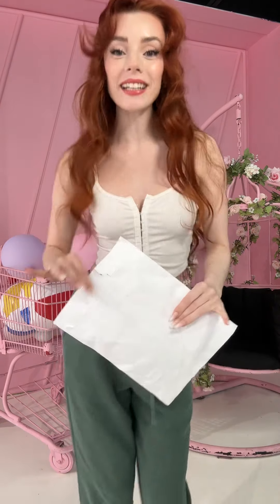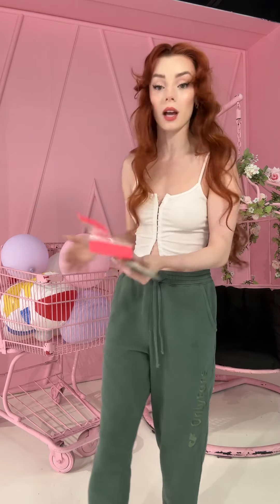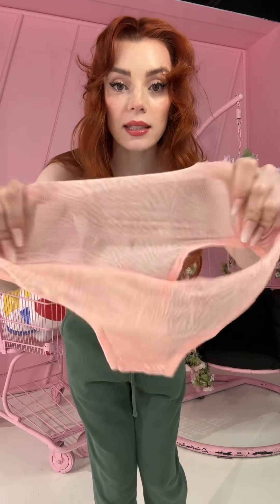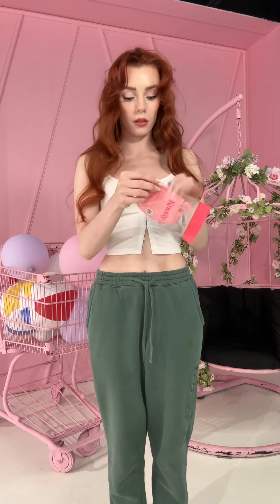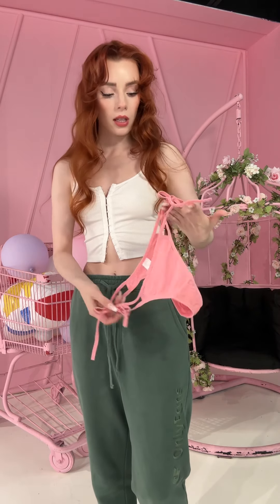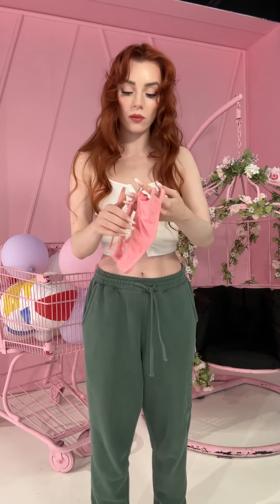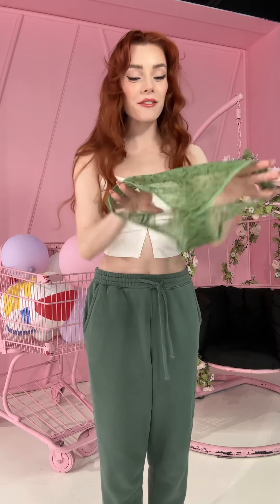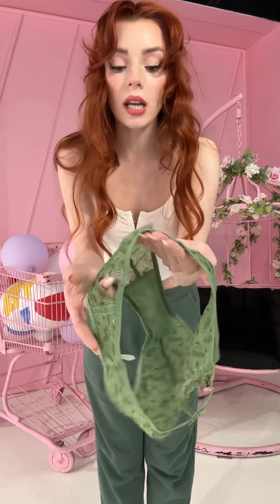Do You Like Lace??